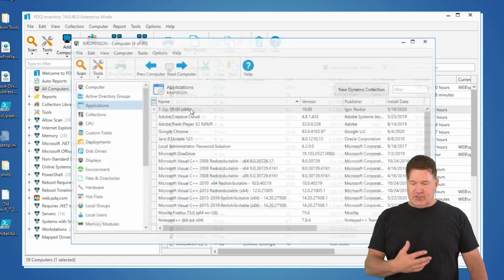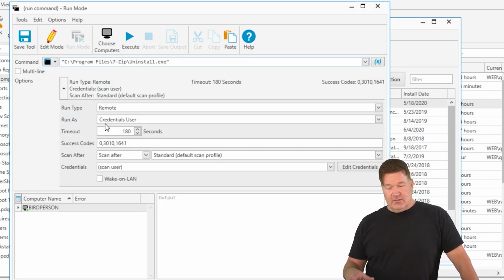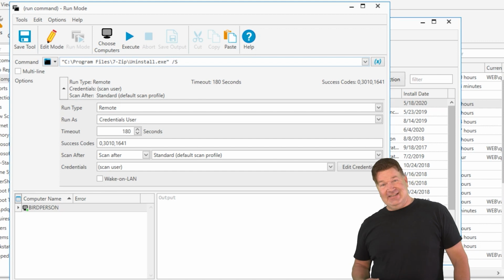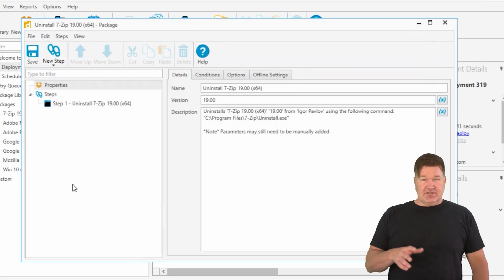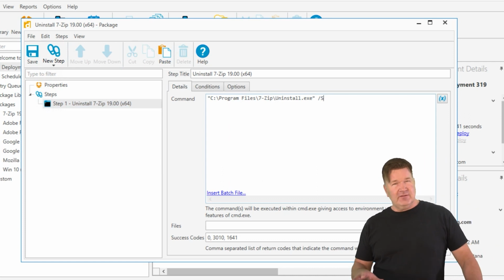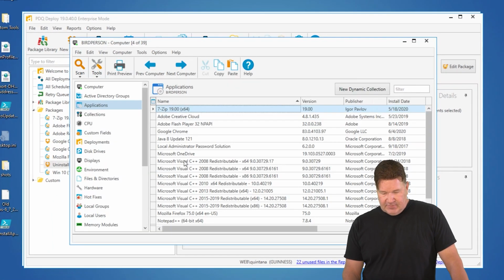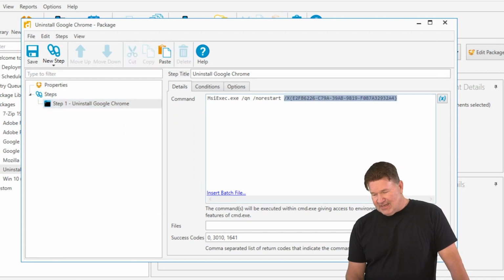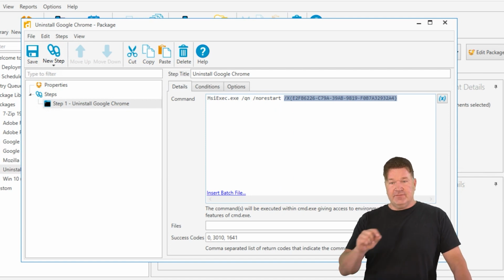Creating an Uninstall Package in PDQ Inventory